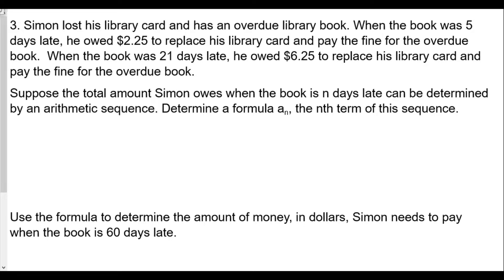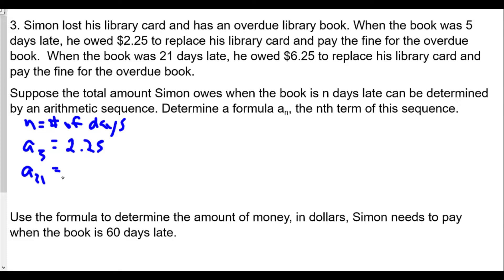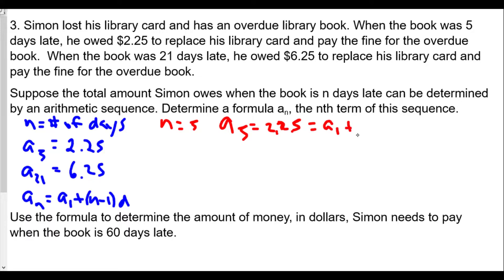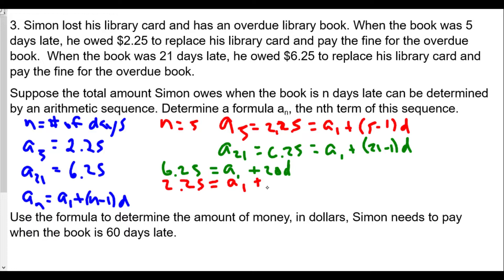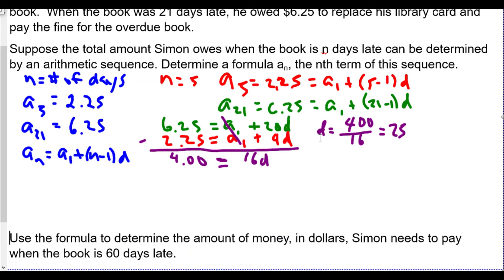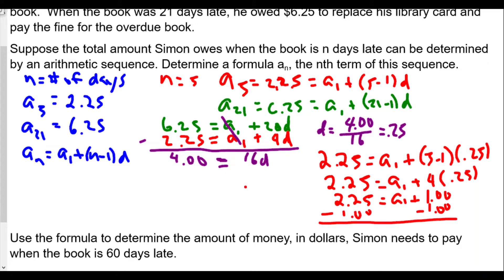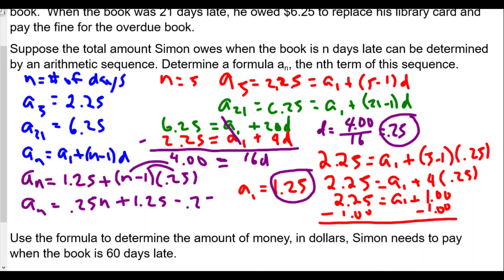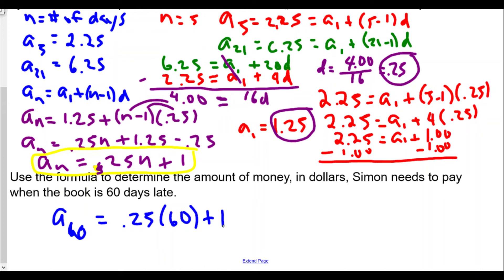Sequence Quiz 1 Review Question 3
Question #3 reviews a situation where we are given 2 terms of an arithmetic sequence and have to find the nth term of the sequence using systems of equations.